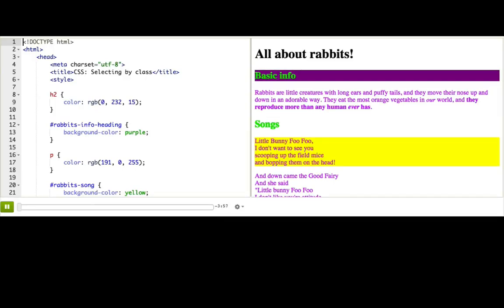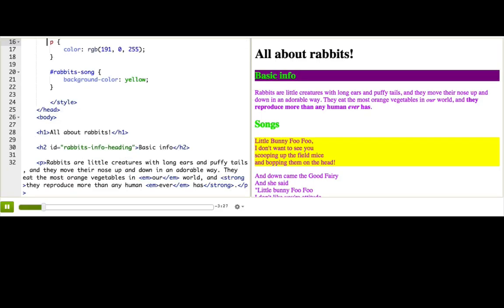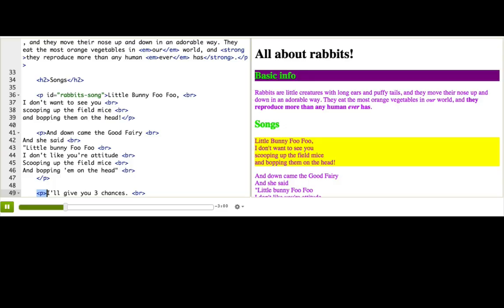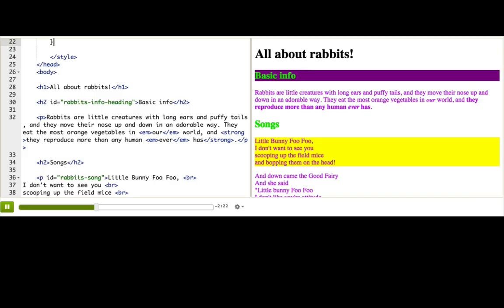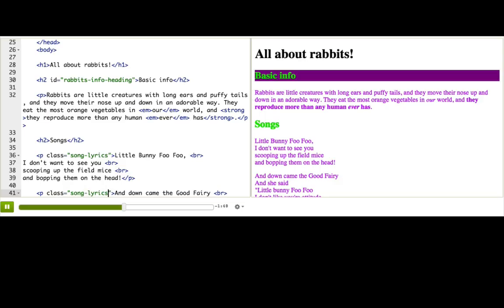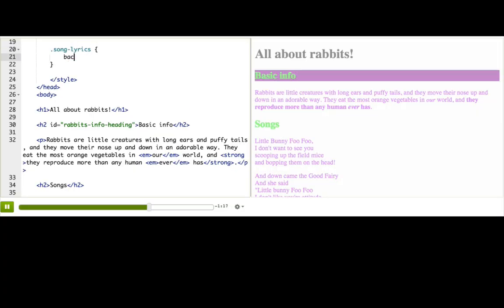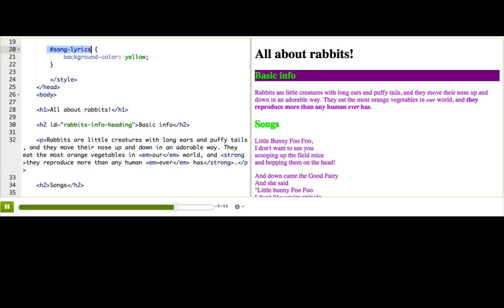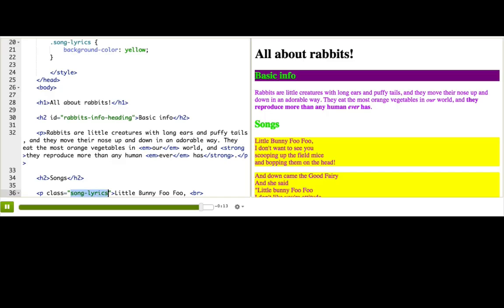CSS: Selecting by class | Intro to HTML/CSS: Making webpages | Computer Programming | Khan Academy